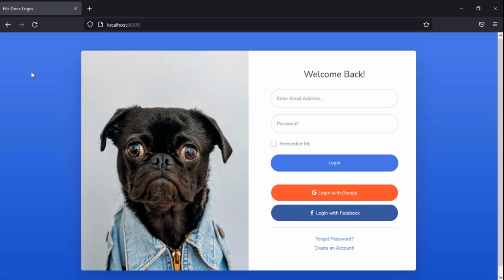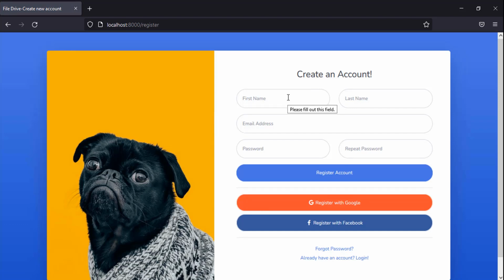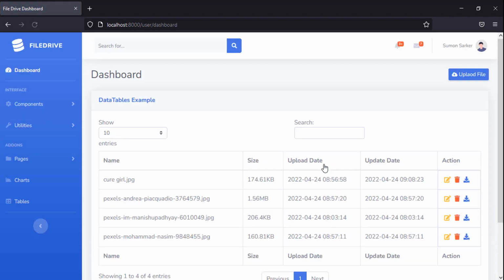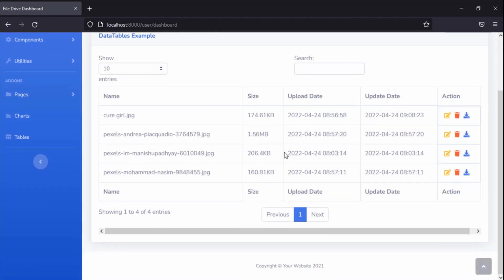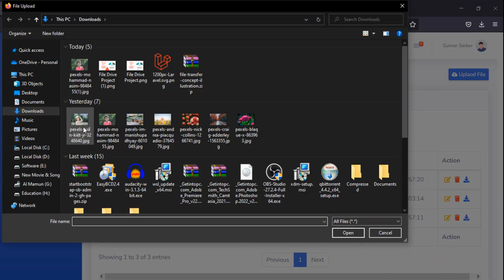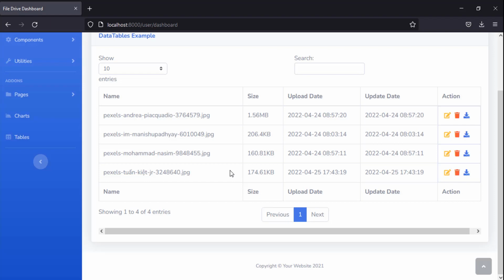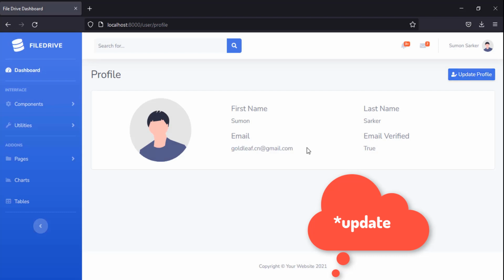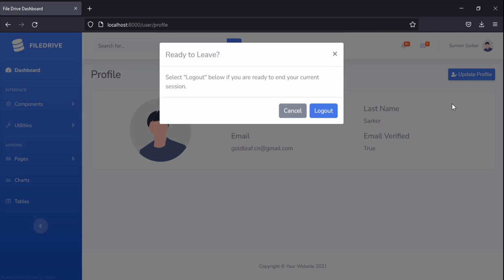1. Introduction to the file system project in laravel 8 | Laravel Tutorial | TechTutorial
This is a brief tutorial that explains the basics of Laravel-8 framework. Audience. This tutorial will guide the developers and students who want to learn how to develop a website using Laravel. Through this project you will learn laravel fundamentals and will build a simple file system project.